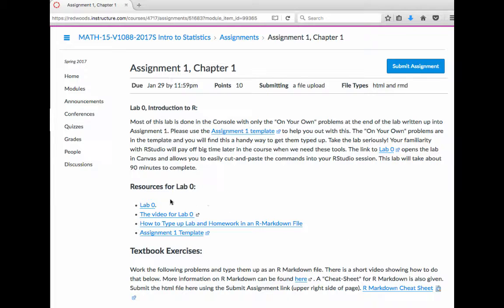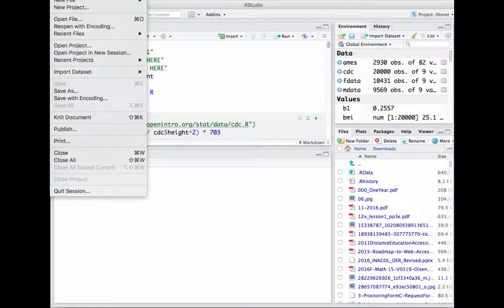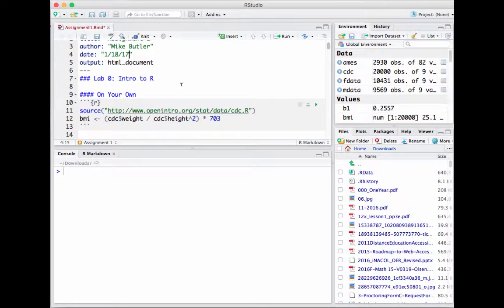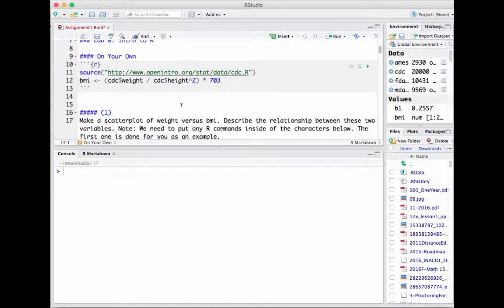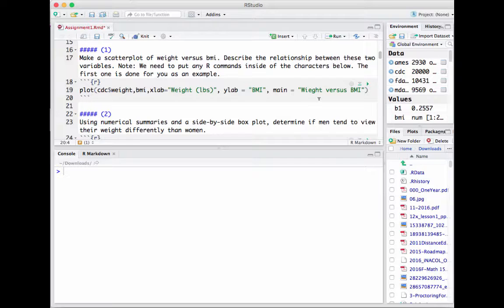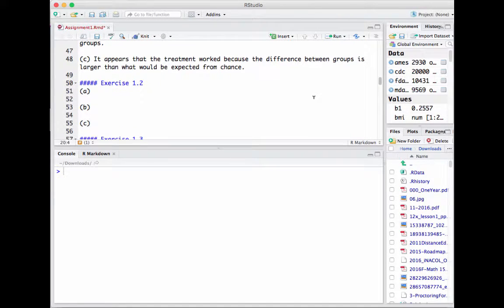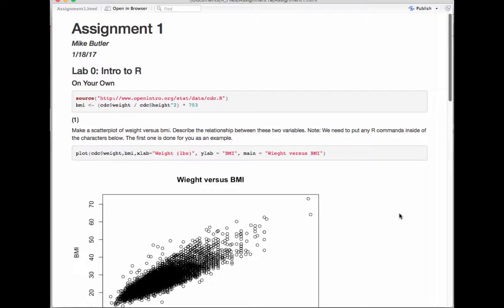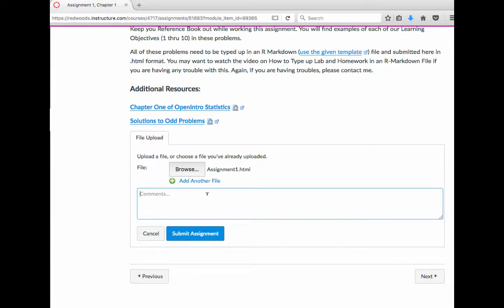How to Type Homework in R-Markdown